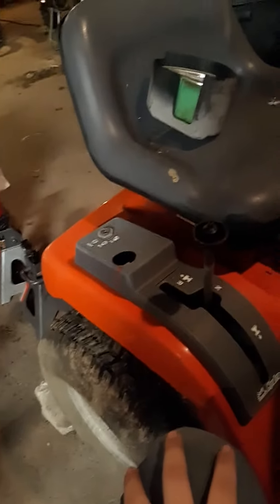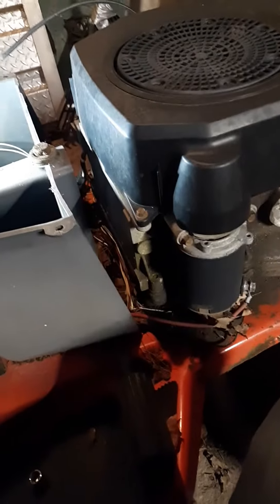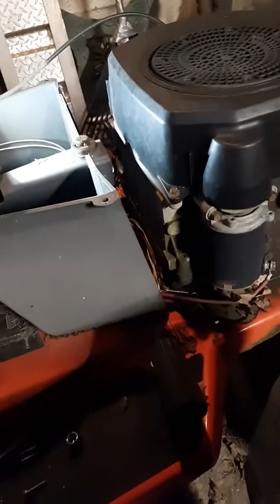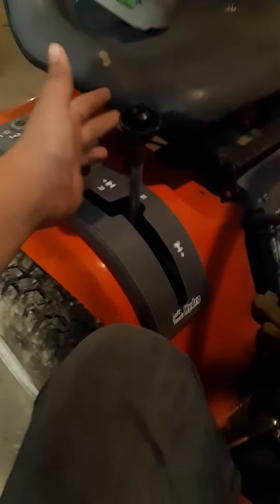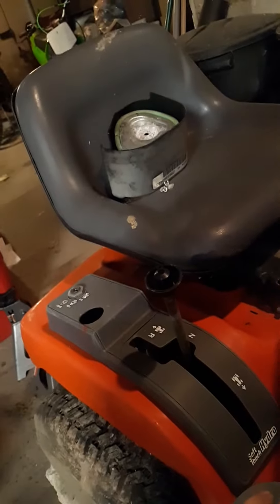Free 1990s Scott's (rebadged john deere) lawn mower part 1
This is a 1990s Scott's lawnmower it has a beefy little 16hp Kohler motor transmission seems to be intact both of which turn so that's a good sign this is the first part of a good little project it has no deck hoods been to hell and back has been sitting forever it has a bagger clamp which was being used for towing so my plan for this machine is to use it to rescue the mower we use for our lawnmower when that gets stuck in the mud or breaks down and the other use I have in mind for this thing is  plowing snow it has a few other dings the underside is really solid! The drive belt is still there but I would probably want to say good bye to that and replace it the  tires are starting to dry rot but they hold air I  was analyzing it and was almost done when I made the video and was getting ready to open the engine cover to see if any critters decided to call it home the  wires seem fine could be worse the battery is toast the date the battery is 2012 so my guess it has been sitting since 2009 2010 ish but it has alot if potential and yes one of the things it severely needs is a wash my first focus currently is getting it to start which shouldn't be to large of a task but it isnt bad for a free mower right?